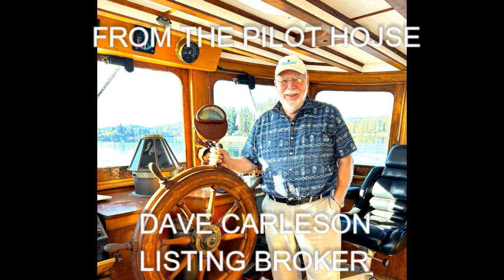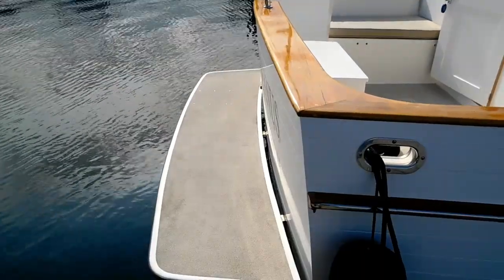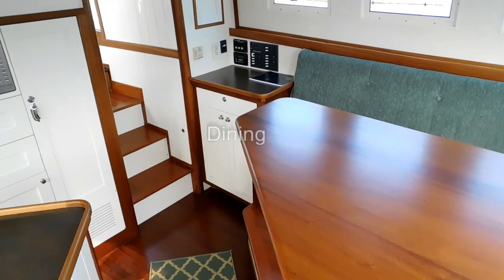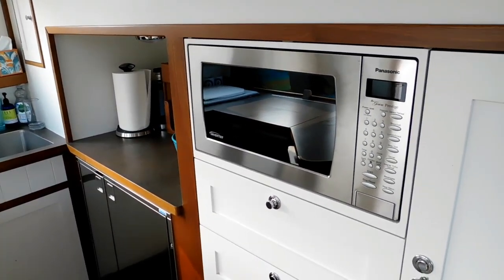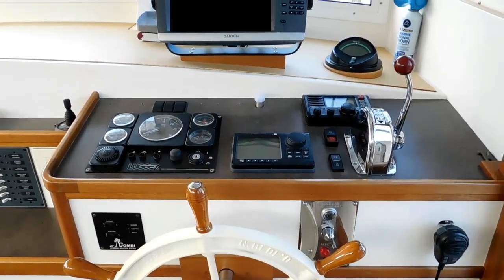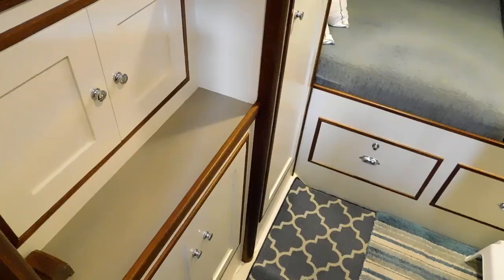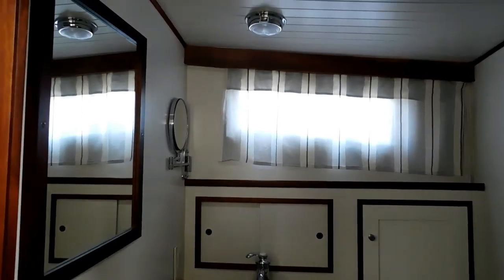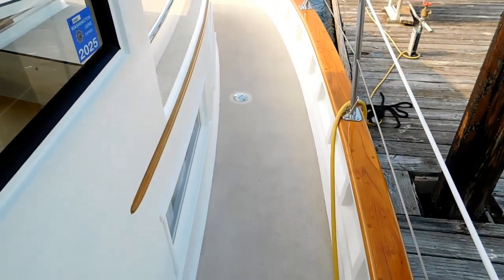Classic Pilothouse Trawler Arno Day 41 Lobster Yacht - Boatshed - Boat Ref#334773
Classic Pilothouse Trawler Arno Day 41 Lobster Yacht for sale with Boatshed Seattle Photos and video taken by Boatshed Seattle